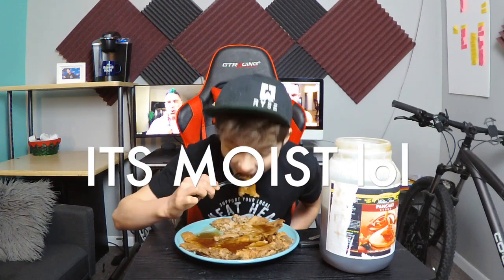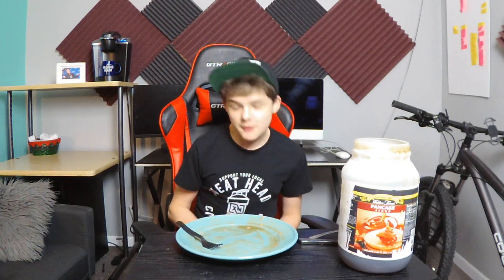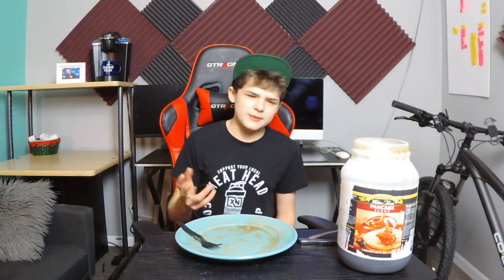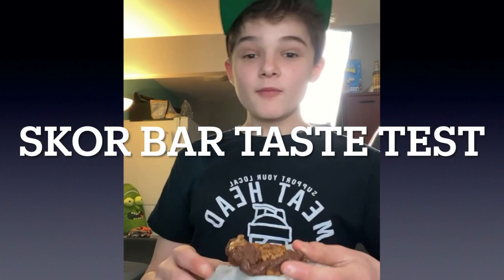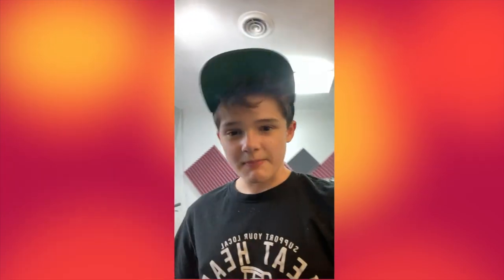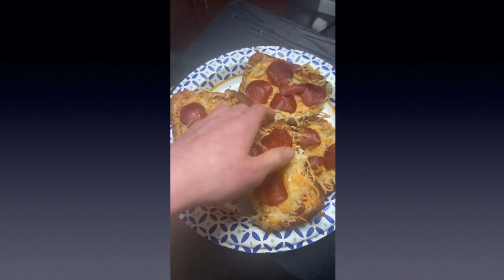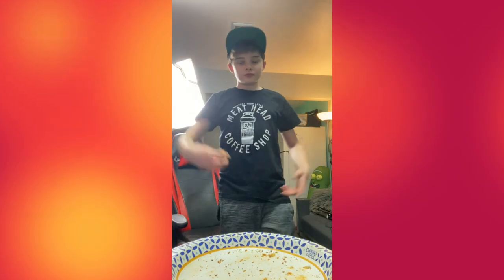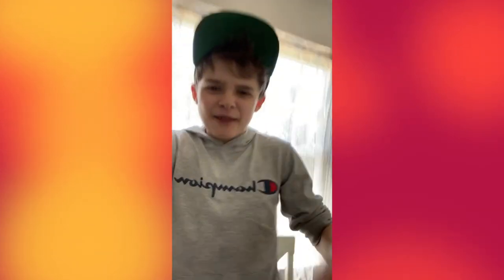Full Day Of Eating From All 3 Of Greg Doucette’s Anobolic Cookbooks!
Greg Doucette’s HTLT SUPPS